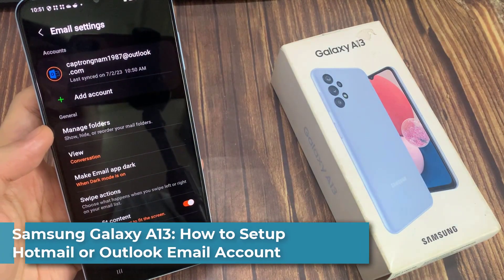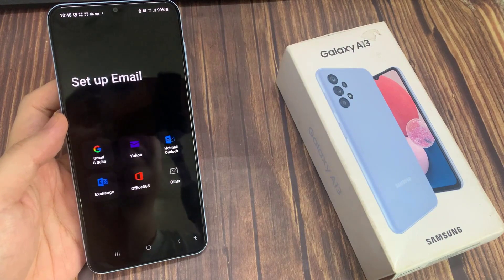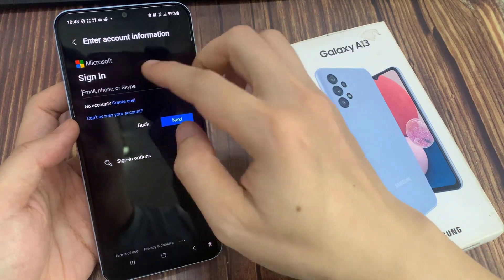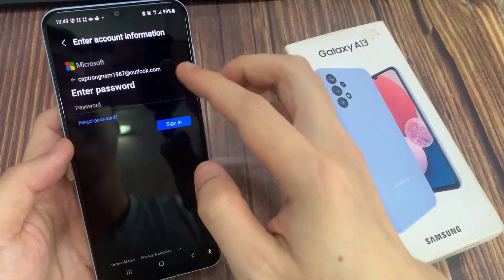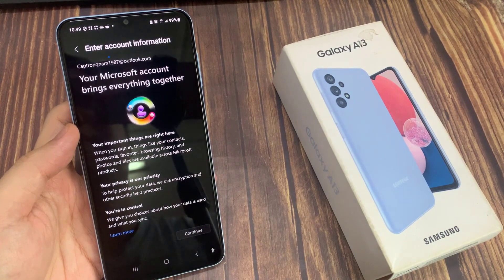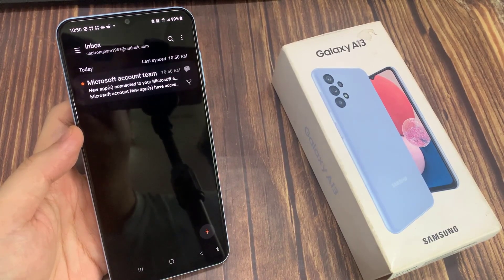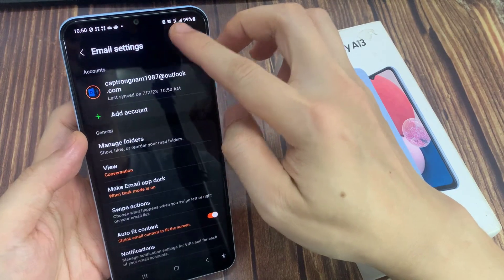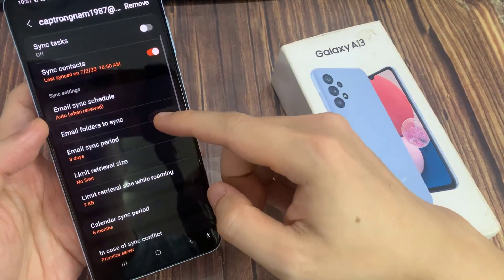Samsung Galaxy A13: How to Setup Hotmail or Outlook Email Account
Learn how you can setup hotmail or outlook email account on the Samsung Galaxy A13.